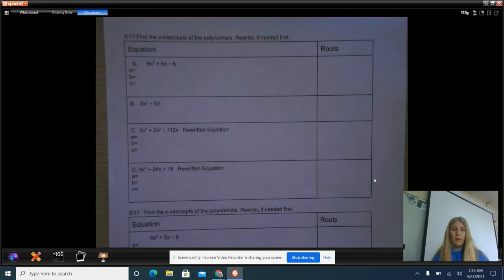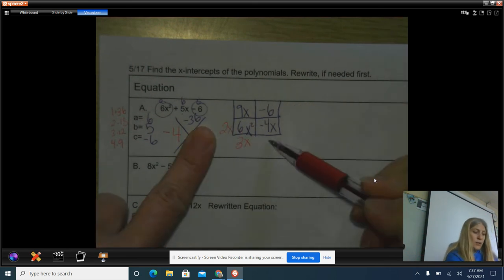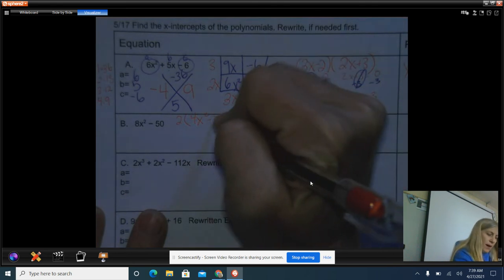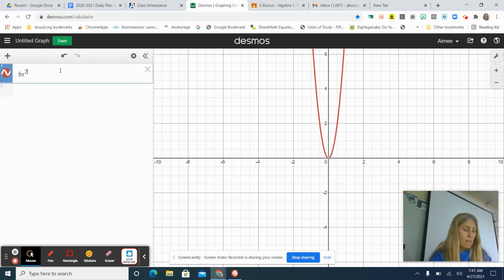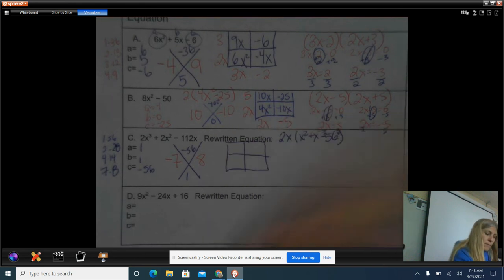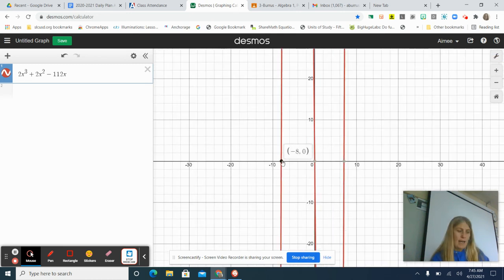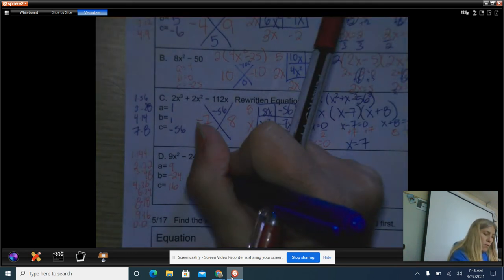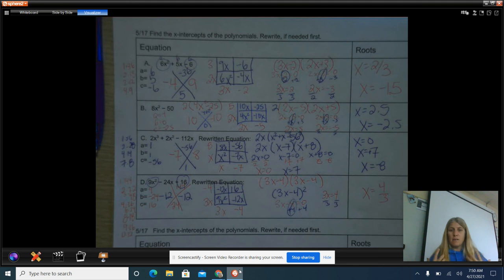5/17 Warm Up